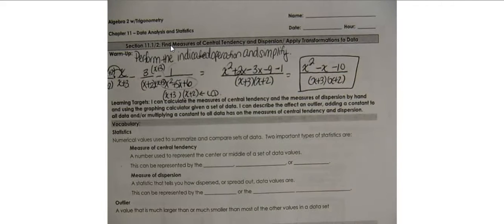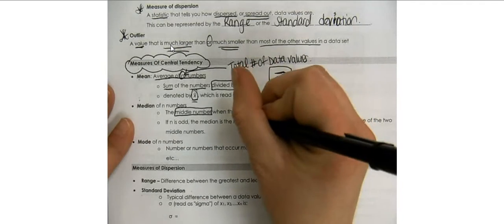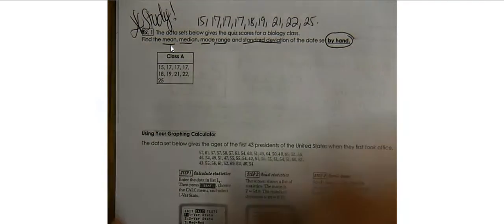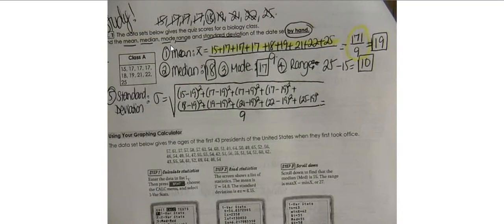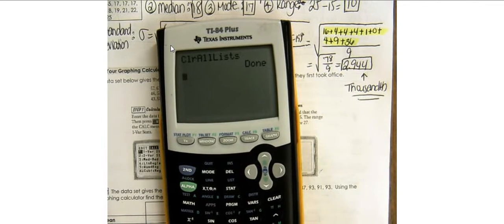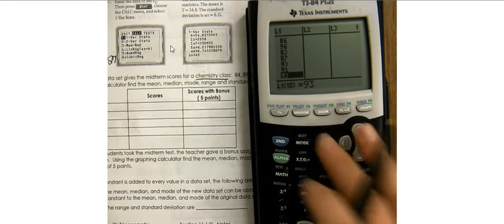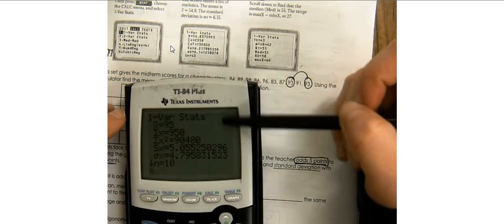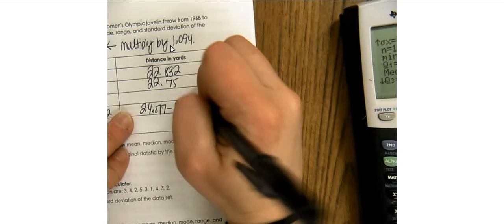11 1 11 2 Find Measures of Central Tendency and Dispersion, App